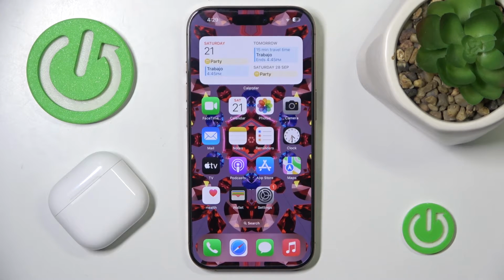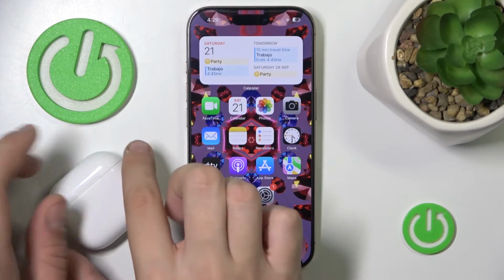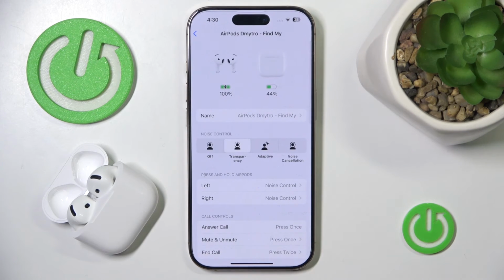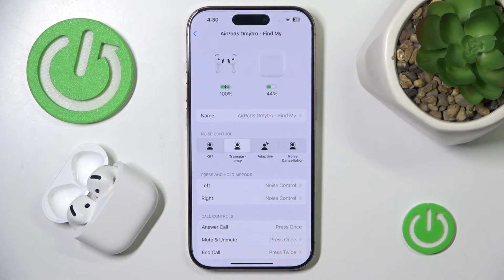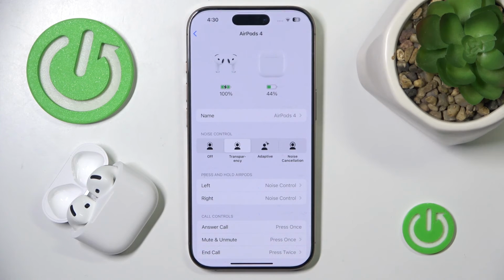How to rename Your AirPods 4 ANC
Want your AirPods 4 to stand out from the crowd? Renaming your device is a simple yet effective way to personalize your audio experience. This quick tutorial will walk you through the easy steps to change your AirPods 4's name. Learn how to choose a unique identifier, update the name across all your connected devices, and ensure your AirPods 4 are easily recognizable in Bluetooth menus and Find My app. Discover how this small change can make managing multiple devices a breeze and add a personal touch to your tech.

How to change AirPods 4 name? Where to find AirPods 4 settings to rename? Can you rename AirPods 4 on iPhone? How to make AirPods 4 easier to identify? What happens when you rename AirPods 4? How to reset AirPods 4 name to default? How to sync renamed AirPods 4 across devices?